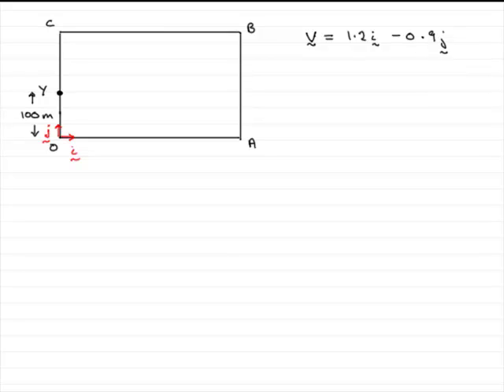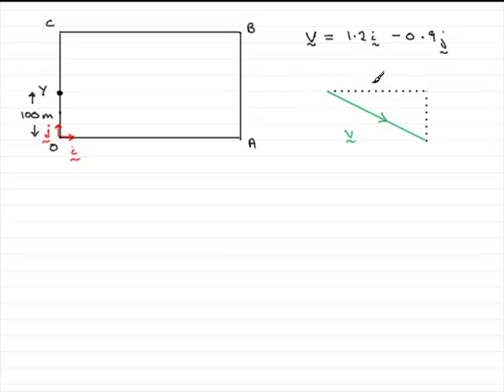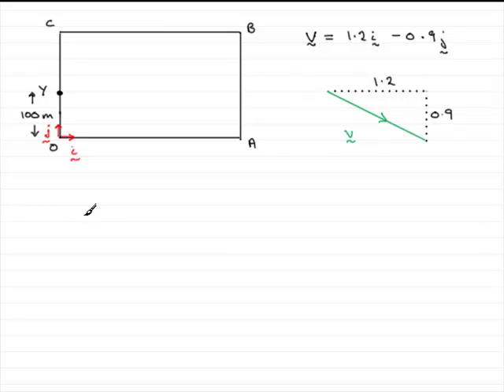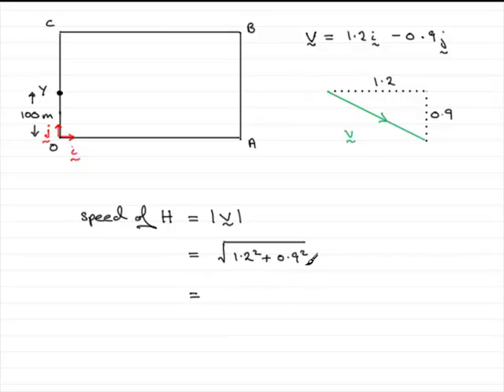A-Level Mechanics Edexcel M1 June 2009 Q8(a) : ExamSolutions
Worked solution to this question on velocity vectors on a horizontal plane. To see the question goto ExamSolutions